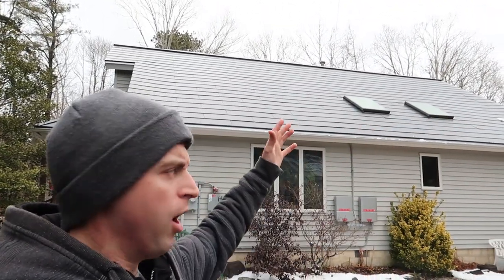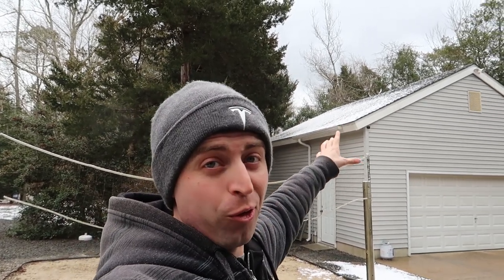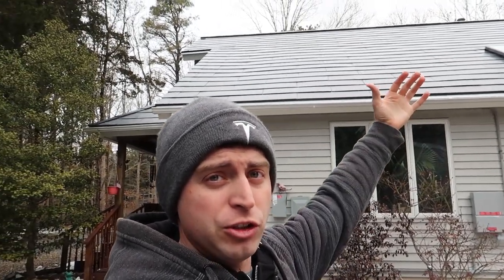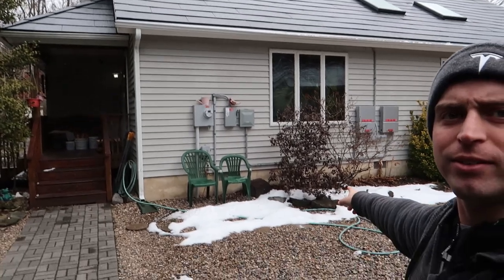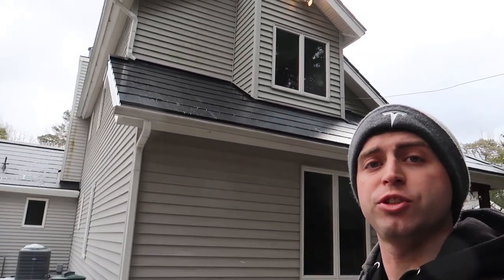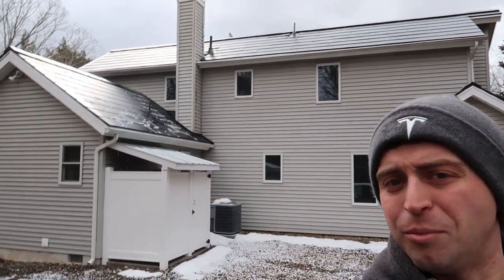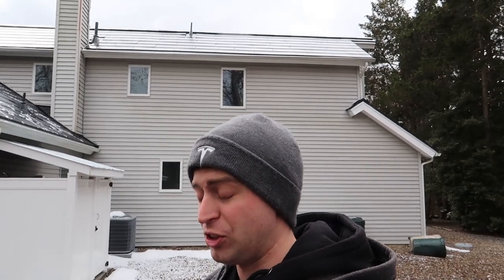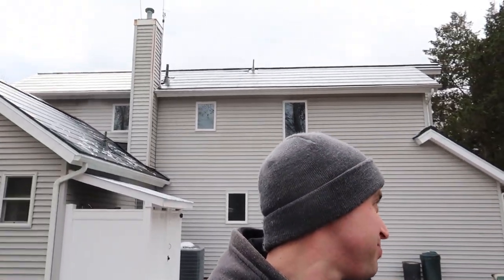How Well Does The Tesla Tile Roof Handel Snow? | Tesla Solar Roof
If my videos on Nature Calls have helped you learn about Tesla or Tesla’s Energy products, feel free to use my Tesla Referral code it gets you FREE Supercharging miles for purchasing a new Tesla vehicle or a $100 award after activating a new Tesla solar system.